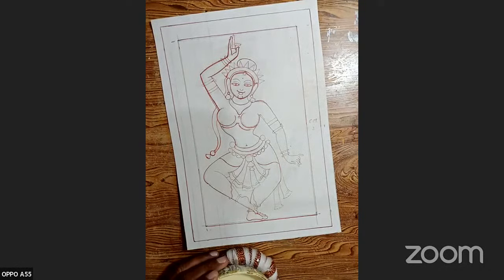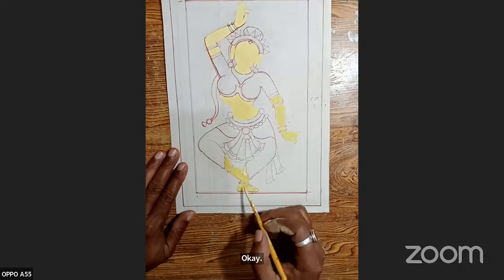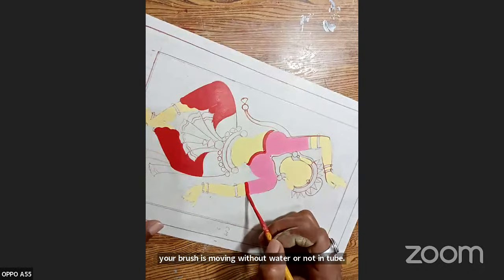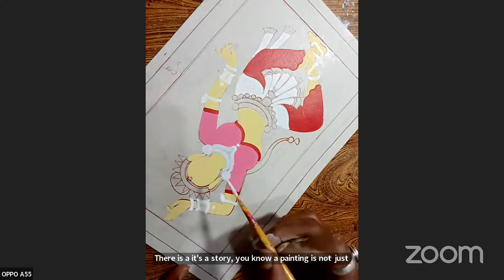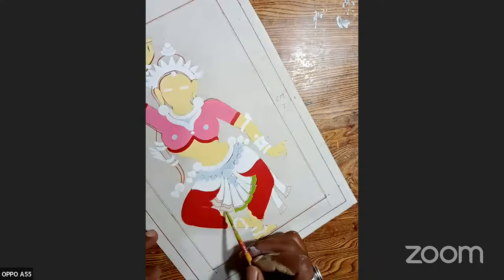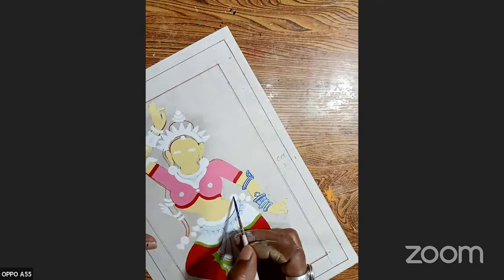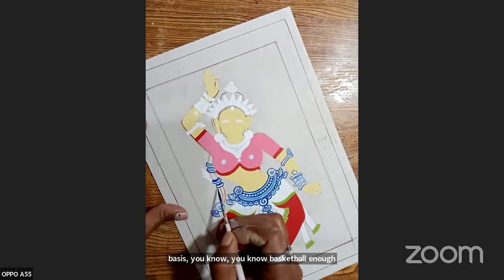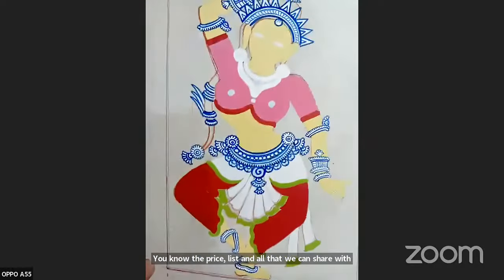Free Pattachitra Workshop: Day 1 - Odissi Dancer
Hi Everyone, a very warm welcome to Catterfly Travel.Art.Culture channel.

In this video we are showcasing Pattachitra art-form with national award winning artist from Puri, Odisha. Catterfly Art and culture is an initiative to support our traditional, native artists of India.

- This course is a recording from a live session where participants interact and ask questions. Please feel free to skip those parts of the video, if not relevant to you. In general, we recommend to listen through the interaction as it typically provides far richer learning.
- Artist typically speaks in the native language and Catterfly Moderator will translate the main instructions.

Let us know your thoughts about this video in comment section!